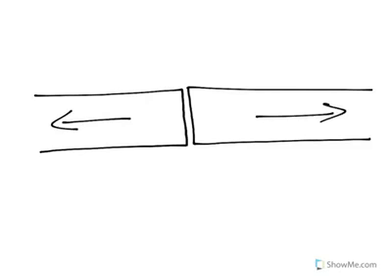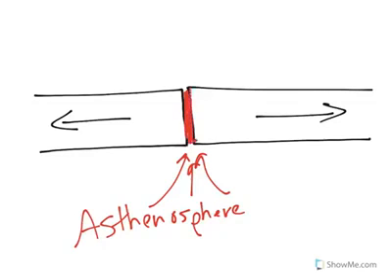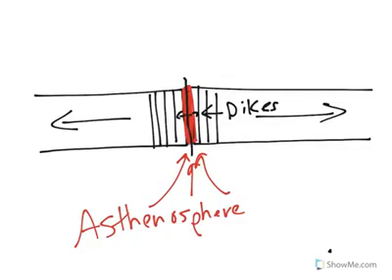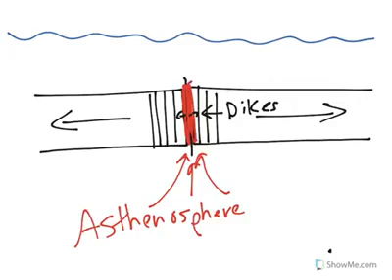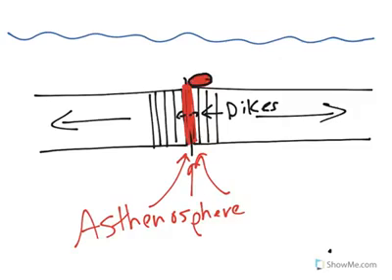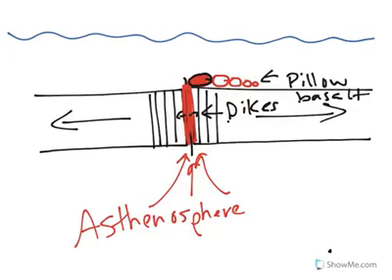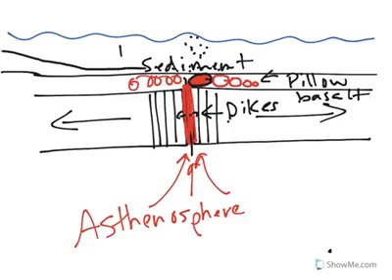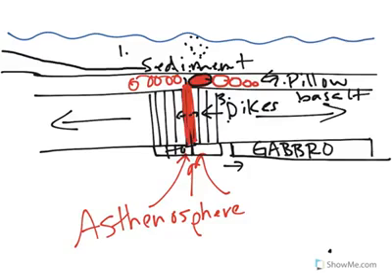الأوفيوليت- Ophiolite :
السلام عليكم ورحمة الله وبركاته معكم اخوكم المهندس وليد عقلان يسرني ويسعدني  زيارتكم لقناتي وللمحتوى الخاص بي في هذا الفيديو سأوضح لكم ( الأوفيوليت Ophiolites ) .. فبعد مشاهدتكم للفيديو فضلاً  وتكرماً اتمنا ان تشتركوا بالقناة ولا تنسوا الاعجاب بالفيديوا  وتفعيل جرس التنبيهات كي يصلكم كل جديد من قناتي... كما يتم نشر  معلومات في هندسة النفط والغاز وهندسة البترول وعلوم الجيولوجيا بكافة تخصصه الهندسية والجيولوجيا لمن يحب الدخول ومشاهدة فيديوهاتي الأخرى.. اتمنى منكم إيصالي الى عشرة الف مشترك تقديراً لتعبي وجهدي المبذول في القناة وجزاكم الله خيراً ووفقكم الله لصيام شهر رمضان المبارك وكل عام وانتم بخير وصحه وسلامه يارب العالمين

اسم القناه
م/ وليد عقلان Waleed Aqlan
نرجوا من الجميع الاشتراك والمتابعه

يعبر الأوفيوليت عموماً عن مجموع الصخور الصهارية المشكلة للغلاف الصخري المحيطي والمتناثرة فوف القشرة القارية.

الكلمات المفتاحيه :
ophioliteformation,ophiolite formation animation,
ophiolitegeology,ophiolitesequencegeology,ophiolite obduction,ophiolite suite,ophiolite suite in hindi,oman ophiolite